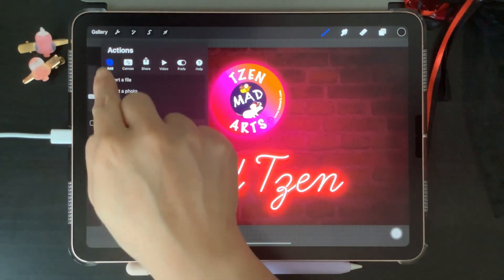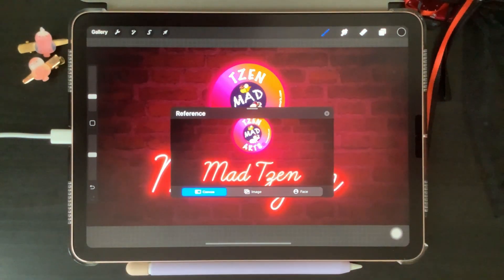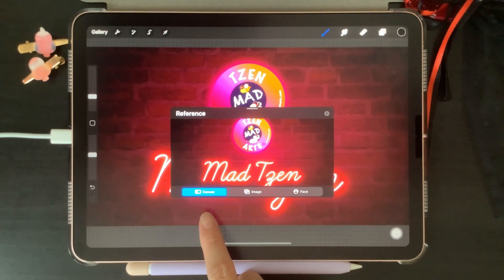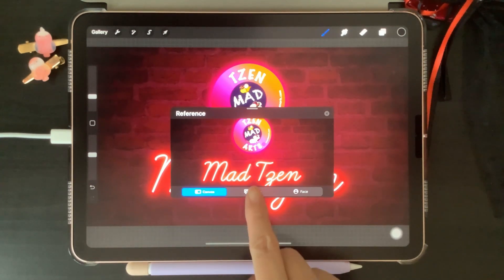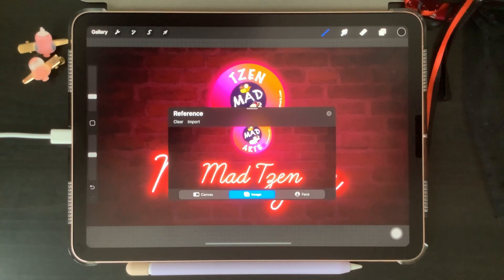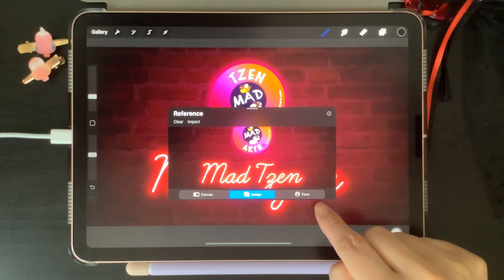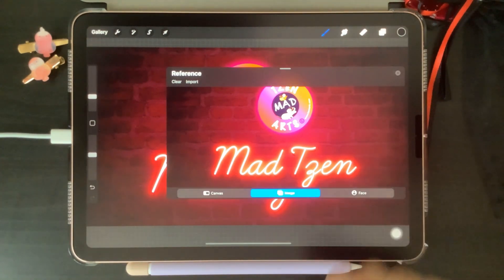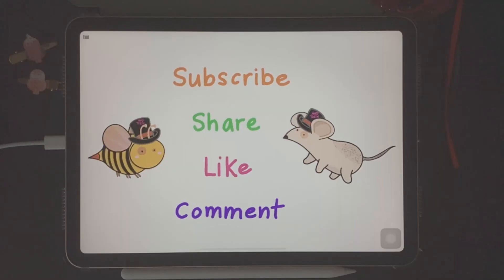How To Use Reference Companion In Procreate - Procreate Tutorial For Beginners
Hello Fellow Artists!  Today we will be learning all about how to use reference companion in procreate.  In this procreate tutorial, I’ll be showing you how to easily work with the different tools of the reference companion in procreate.  I'll be using more of this tool, plus additional procreate tools in future art tutorials, so I wanted to show you how to efficiently use these for your digital art.

What do you think about this How To Use Reference Companion In Procreate - Procreate Tutorial For Beginners video you have seen today?  I would love to hear your comments!

How To Use Procreate Tools Timestamps:

00:00 Intro
00:10 How To Use Reference Companion In Procreate
01:44 Outro